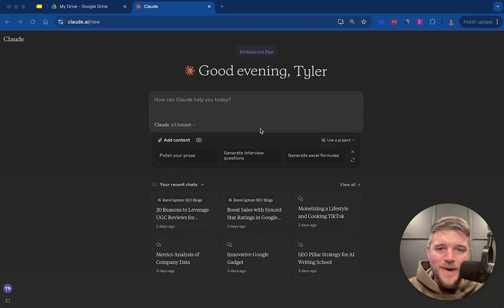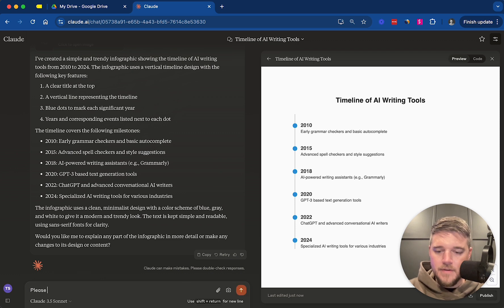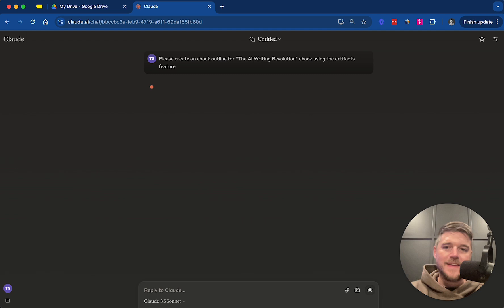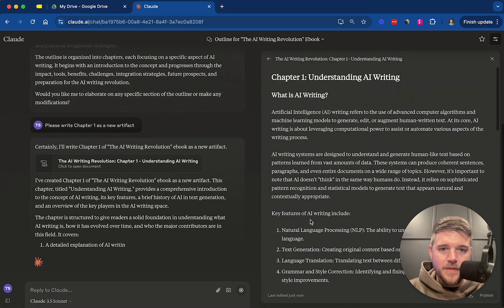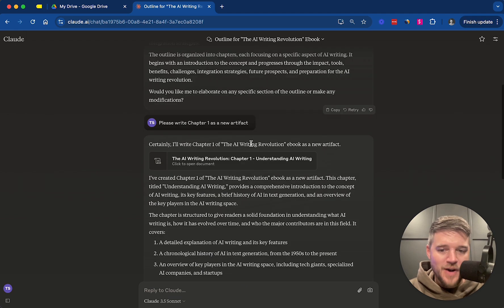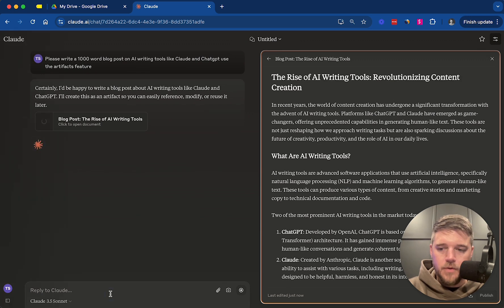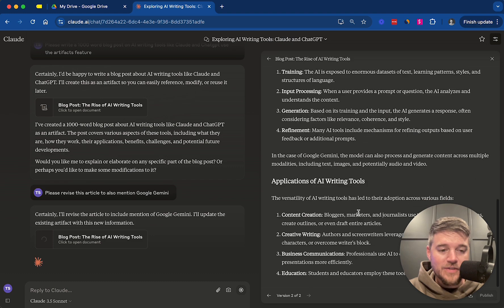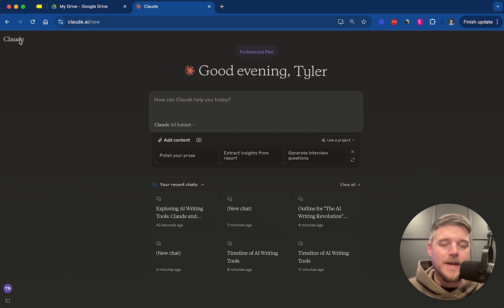How to Use Claude 3.5 Artifacts: Create Graphics & Documents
Learn expert tips on how to effectively use Claude artifacts in AI writing, blogging, content creation, and more. Master the art of Claude artifacts with this how-to guide!

for more resources and to join our waiting list.